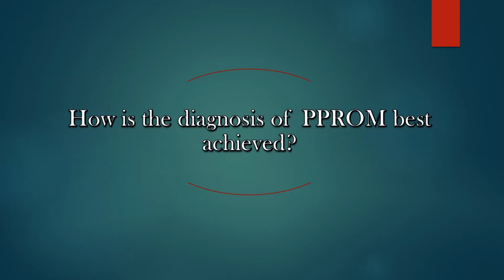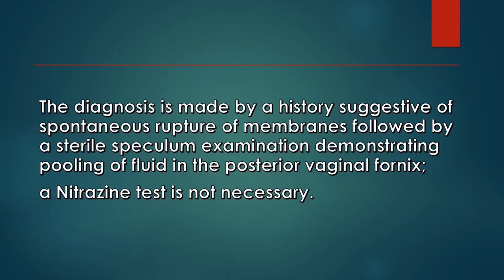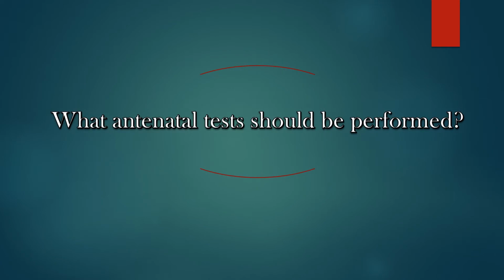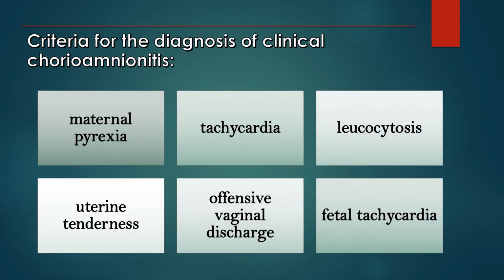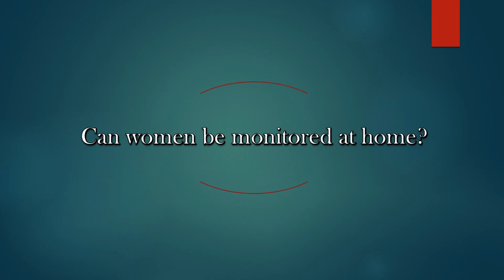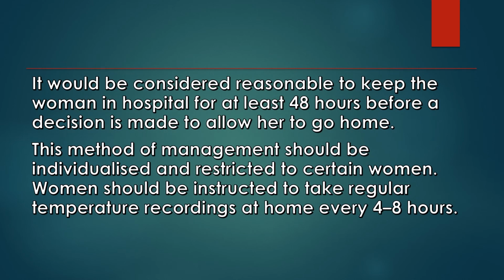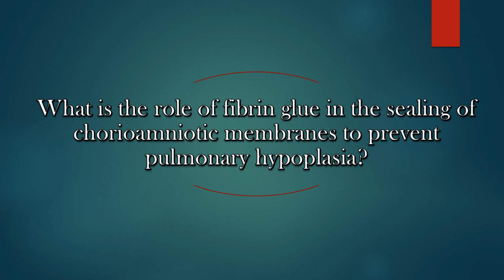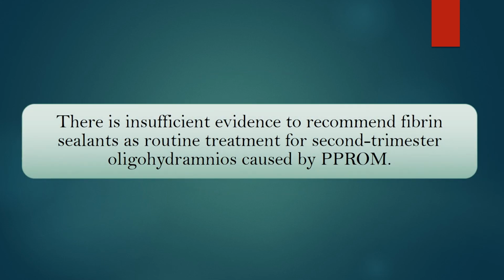Advanced Obs/Gyne Lecture Preterm Prelabour Rupture of Membranes